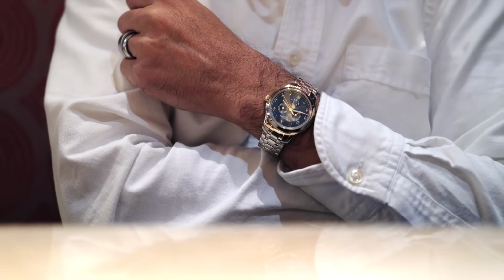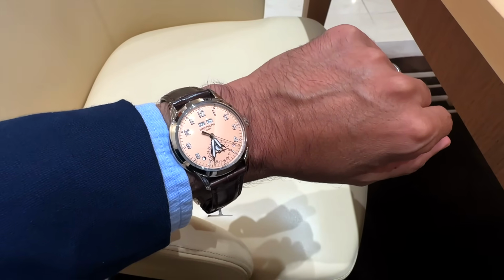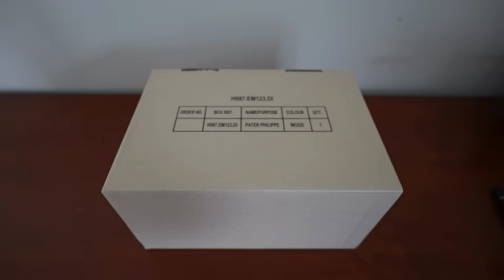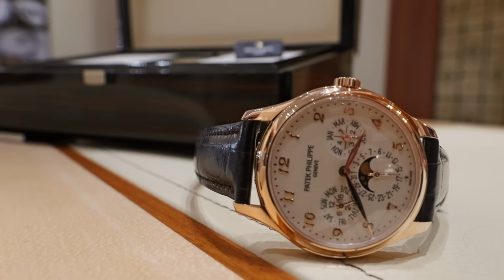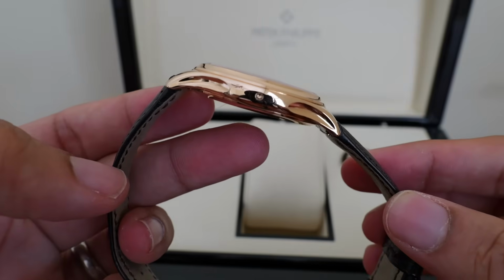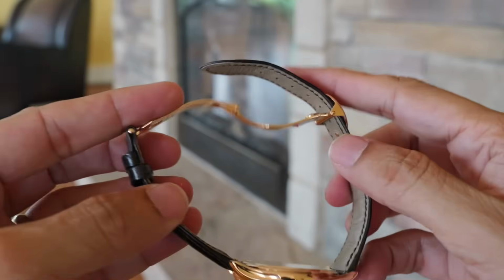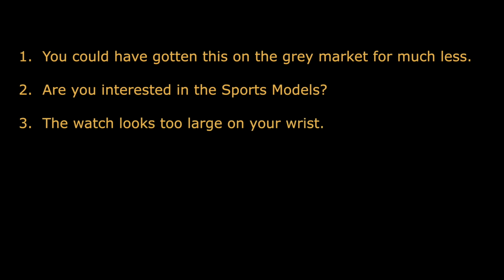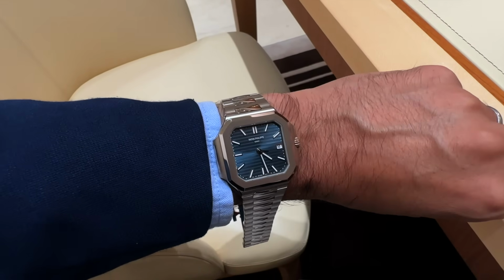NEW! Patek Philippe 5327R-001 Grand Complications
Personal Purchase and Unboxing of the Patek Philippe 5327R